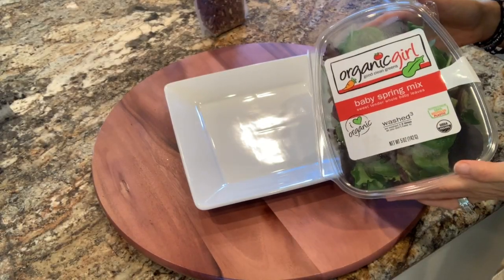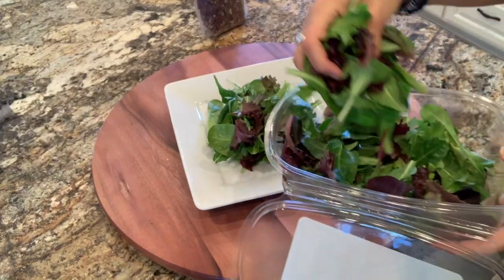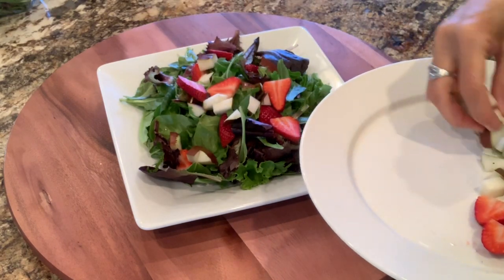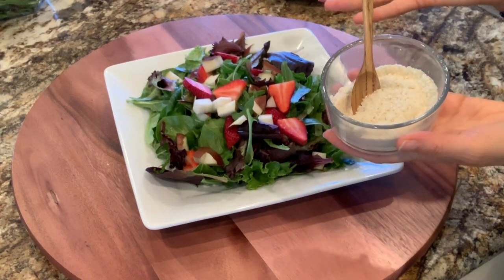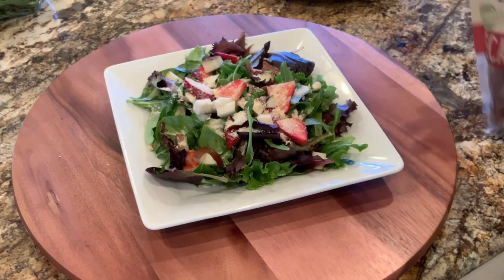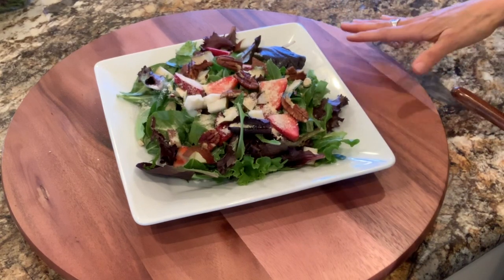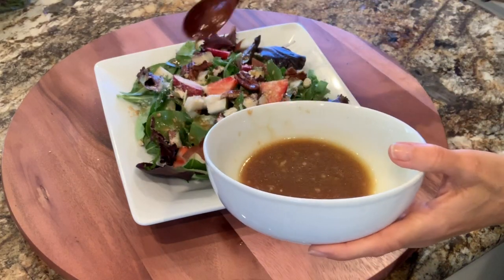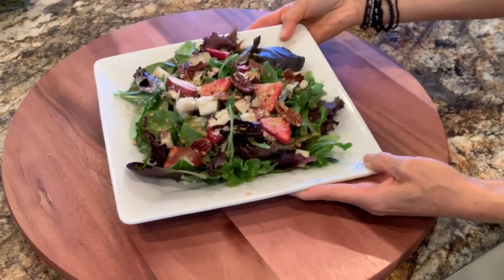My go-to Detox Salad || Epic Salad Dressing Recipe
Simplicity is key when detoxing our Temple
When we are hitting our detox at these higher levels with just fruit, a salad will slow down our detox. Eating nuts or cooked foods will slow down our detox even more. God Bless

Dressing recipe ~
1 1/2 Tbsp Olive oil
1 Tbsp Organic Tamari (reduced sodium)
1/4 cup fresh lemon juice
1/2 Tbsp Organic spicy mustard
2 large cloves garlic
1 Tbsp monkfruit Sweetener or 1Tbsp maple syrup ( Both are yummy!)
Mix and set aside
 Drizzle over your favorite salad ~ Enjoy!

If you are new to my channel and want to learn more about my healing, Detox Journey, This is a great video to start God Bless!

If you are interested in purchasing Dr, Morse's herbs ~ drmorsesherbalhealthclub.com

I hope​ and pray my healing journey is helpful to anyone who wants to heal themselves naturally. We are all here trying to figure it out, and I believe the most powerful tools can be learned through our experiences. God Bless